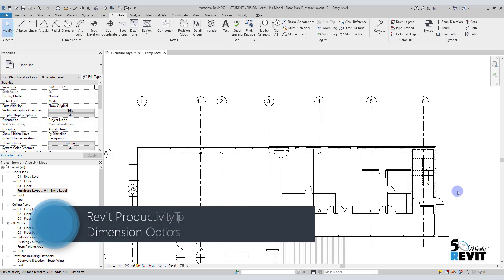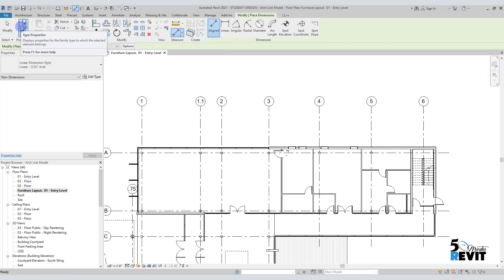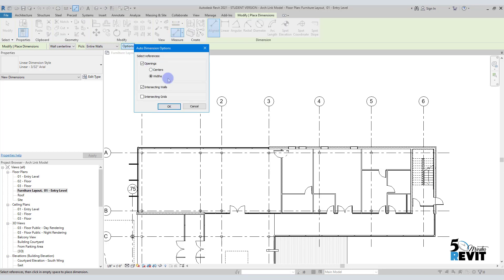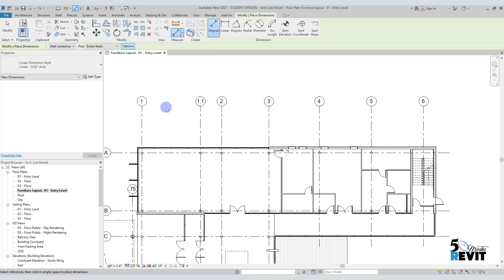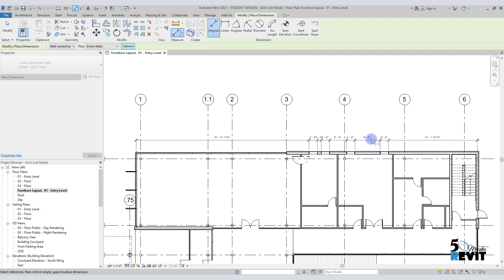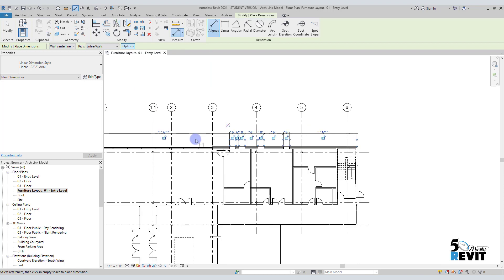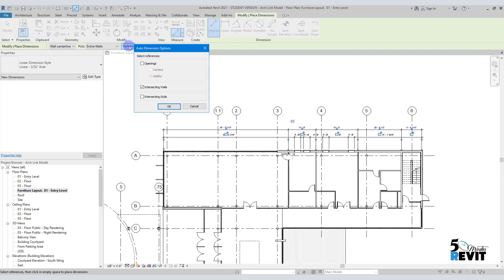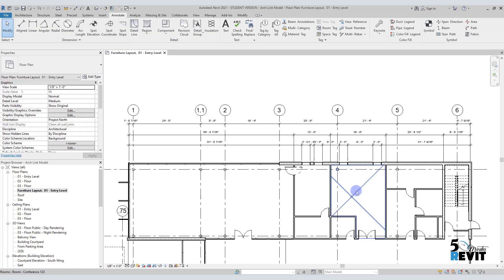Autodesk Revit Productivity Tips and Tricks - Dimension Options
In this 5 minutes Revit, I explain powerful Tips and Tricks to increase your productivity by using Dimension options.
Revit
Building Information Modeling (BIM)
3D modeling
Architecture
Engineering
Construction
Design
Collaboration
Family editor
Parametric design
Documentation
Analysis
Rendering
Autodesk
BIM
Building Information Modeling
Construction
Architecture
Engineering
Collaboration
Virtual design and construction (VDC)
Data management
3D modeling
Clash detection
Interoperability
Facility management
Information exchange
Revit
3D modeling
Architecture
Engineering
Construction
Design
Collaboration
Family editor
Parametric design
Documentation
Analysis
Rendering
Autodesk
BIM
Building Information Modeling
Construction
Architecture
Engineering
Collaboration
Data management
3D modeling
Clash detection
Interoperability
Facility management
Information exchange